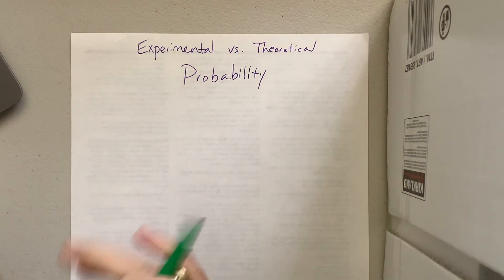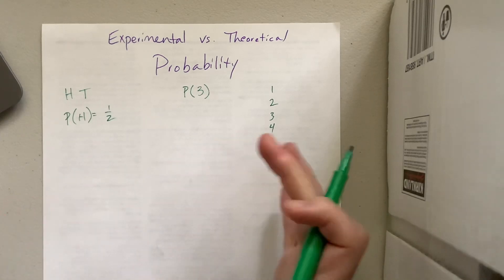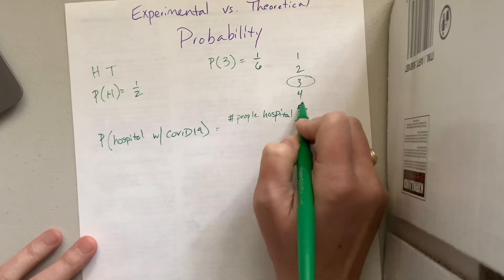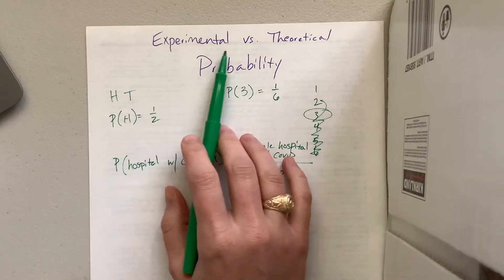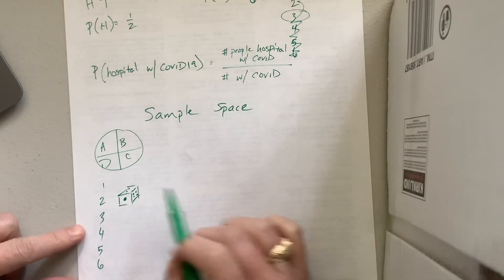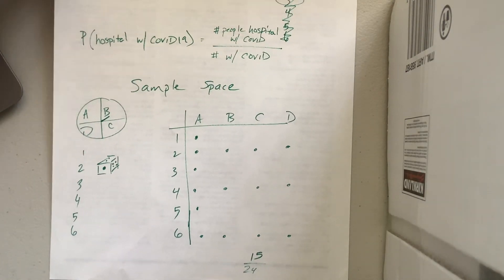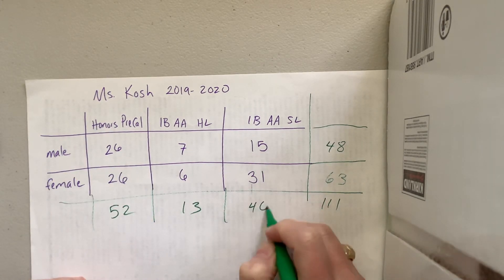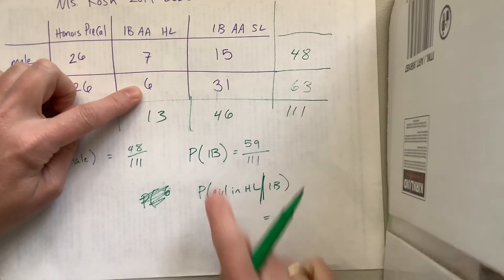Experimental vs. Theoretical Probability for IB Math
Ms. Kosh begins the discussion on probability for IB Math. She discusses experimental, theoretical, sample spaces, and working from a two way chart.